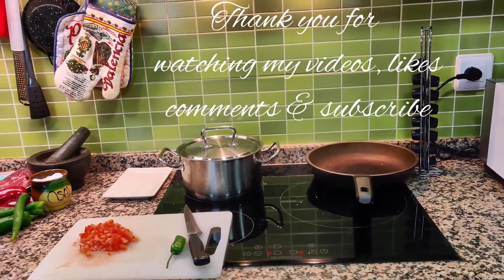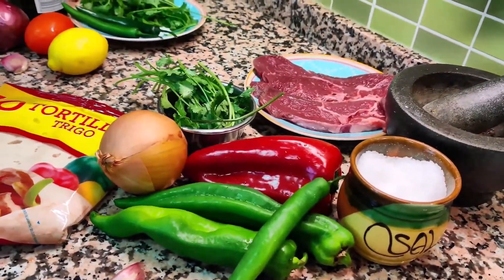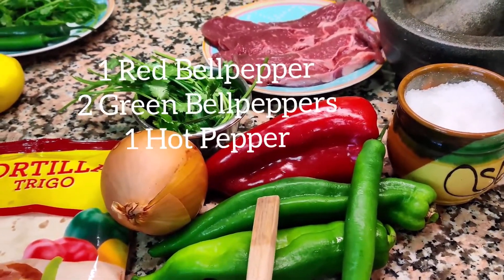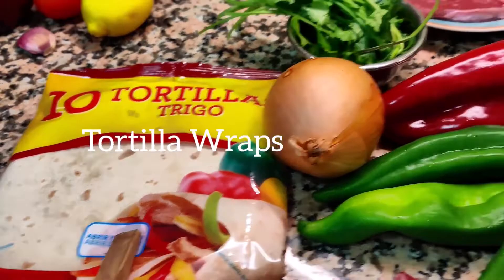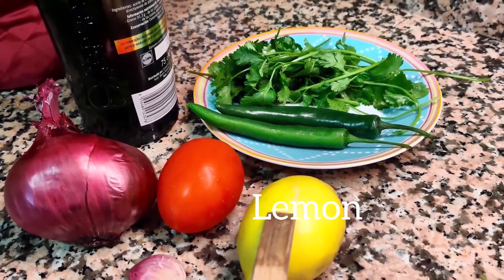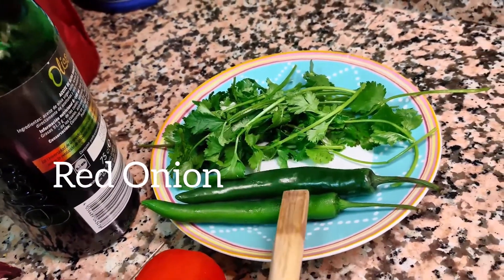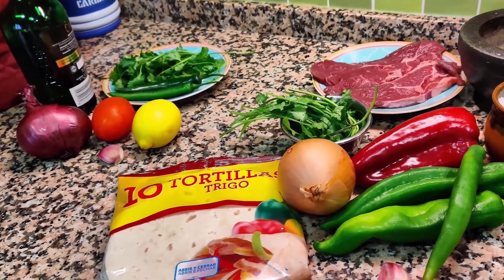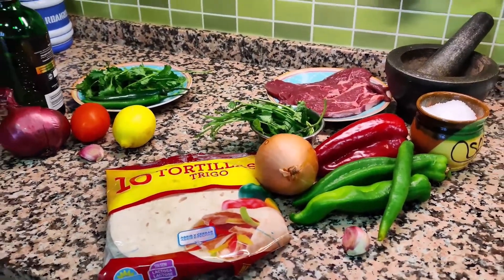Beef Fajitas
I every places in the world there is always Mexican Restaurants. One of my favorite is Fajitas and I tried to make beef fajitas today with the help of my hubby, it was a success! soooooooo.Good! I think you need to try this recipe for your weekend lunch with your family.
INGREDIENTS:
For Fajitas:
250-300 g Beef, cut in strips
1 Red Bellpepper, cut bigger size
2 Green Bellpepper, cut bigger size
1 Spicy / Hot Pepper , cut bigger size
1 Big Onion
1 Clove Garlic, chopped
Salt & Pepper to taste
Cilantro, chopped
Tortilla Wraps

For Pico de Gallo:
1 Onion, chopped
1 Tomato, chopped
1 Clove Garlic, chopped
2 Hot Peppers, Chopped
Cilantro, chopped
2 Tbsp. Olive Oil
1 Tsp lemon Juice

For Beans Garnish:
2 Cups, soaked and boiled until soft
1 Garlic, chopped
1/2 Onion, chopped
Bacon Bits
Pinch of :
Cumin Powder
Jalopenio Powder

PROCEDURE:
Fajitas
Saute the garlic and beef in a hot pan until it get pale color, not over cook, take beef out from pan, set aside. In a Pan with oil from the beef saute the garlic, oinon, and the rest of the veggies, saute until half cook, then add the beef and cilantro, stir, set aside.

Mix all the ingredients

Beans Garnish
Soak the beans overnight, boil untio get soft or you can buy beans in a jar no need to boil. In a hot pan add very little oil, toss the bacon, stir , add the garlic ang onion, keep stirring, add the beans, stirring, then add the boiled beans, mash the beans , then add some water from the boiled beans. Sprinkle some Cumin powder, jalopenio, Salt and pepper to taste. Done!
Now you can eat.

SAYINGS for TODAY:
Strive for Progress, not perfection

To my Subscribers thank you for the LIKE watching my videos.